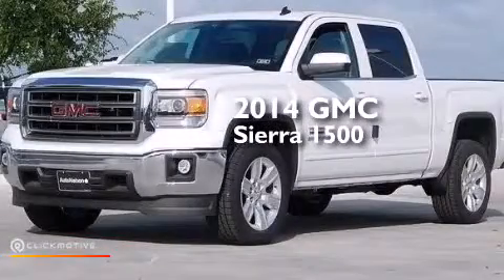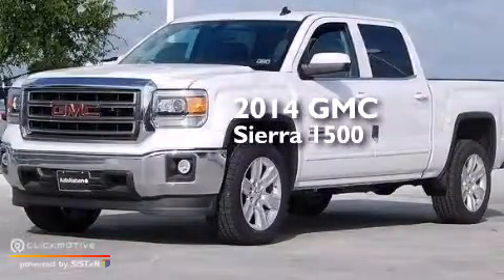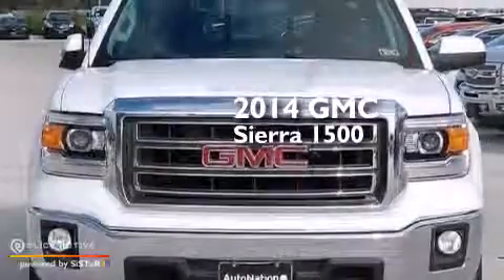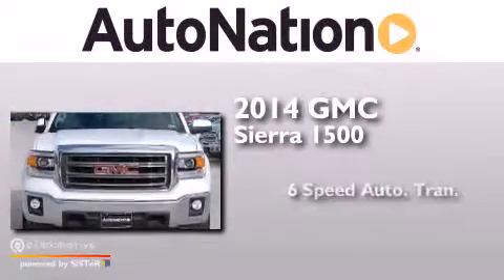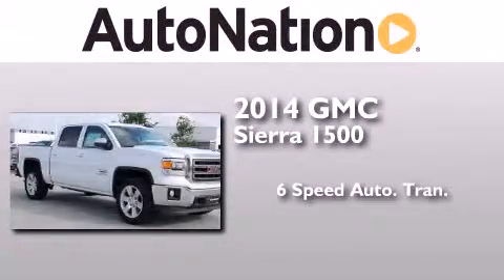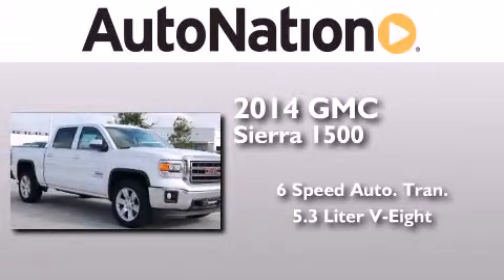2014 GMC Sierra 1500 Corpus Christi TX 78412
We have been honored to serve the Corpus Christi TX area , we promise that your experience at our dealership will exceed your expectations ! Year : 2014 Make : GMC Model : Sierra 1500 Engine : Gas/Ethanol V8 5.3L/325 Trans . : Automatic Exterior : Summit White Miles : 6 Interior : Jet Black Champion Chevrolet Cadillac 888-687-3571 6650 South Padre Island Drive Corpus Christi , TX 78412